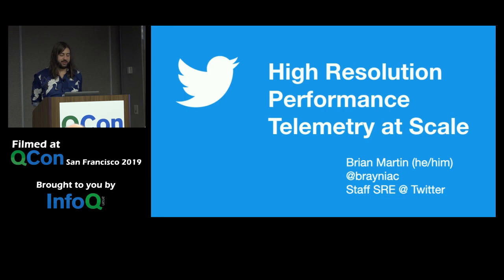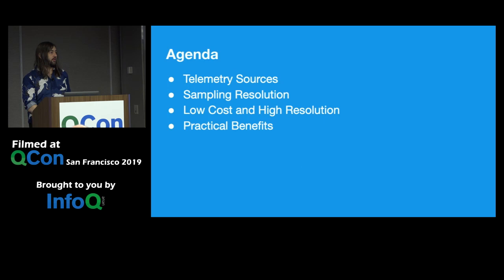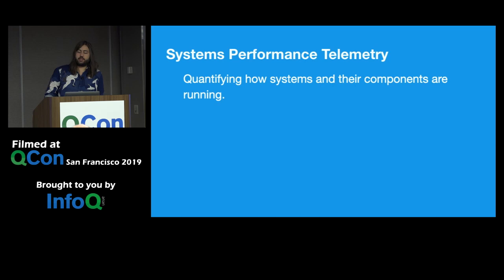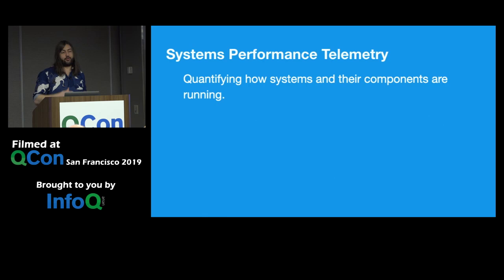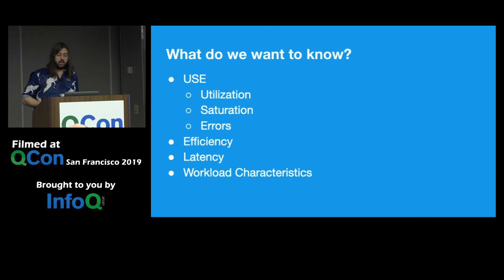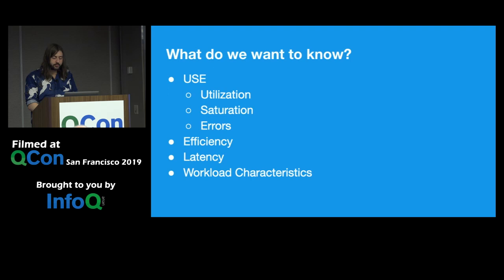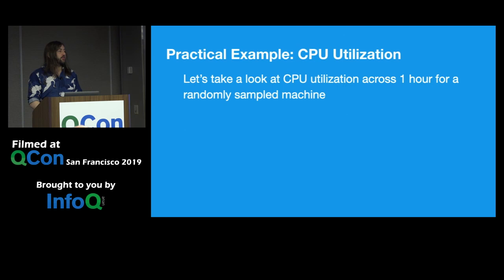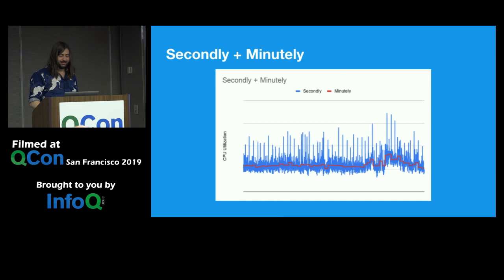High Resolution Performance Telemetry at Scale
QCon San Francisco International Software Conference is back this November 18-22, 2024. Software leaders at early adopter companies will come together to share actionable insights to help you adopt the right technologies and practices.

Get exposed to new ideas and innovative approaches to software development and engineering, guaranteed to inspire and challenge you.

Don’t miss this opportunity to take your knowledge and skills to the next level and stay ahead in the fast-paced world of technology.

Brian Martin explores the issues of resolution in performance monitoring, covers sources of performance telemetry including hardware performance and eBPF, and talks about some tricks for getting high resolution telemetry without high costs.